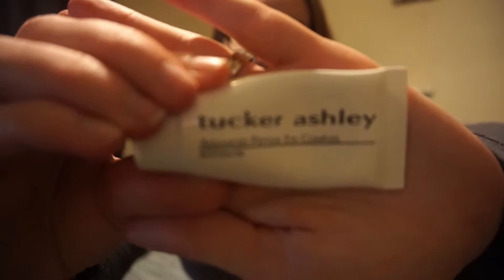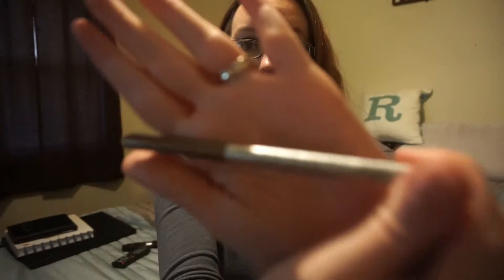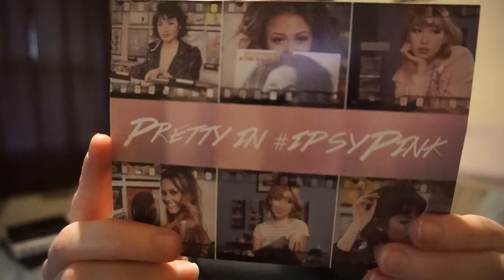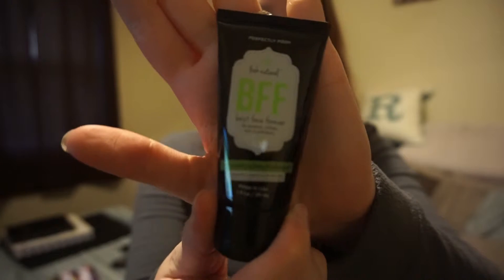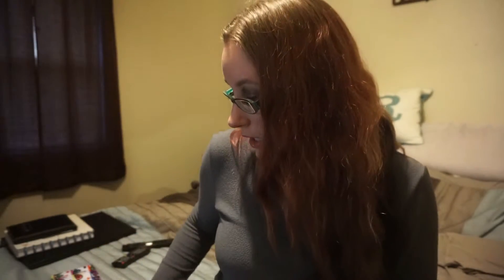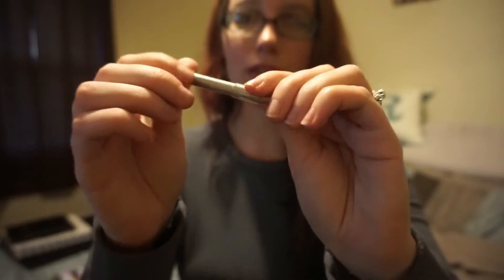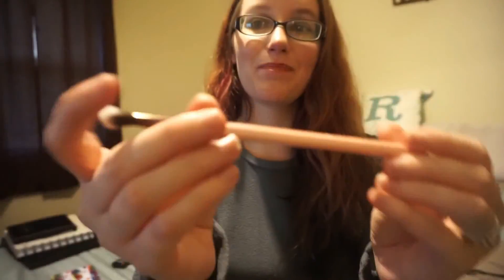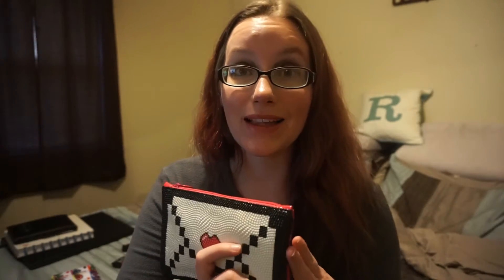February Glam Bag + January Review!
Hey guys! Welcome back! That's where I come in! Check out what's in my Ipsy bag this month! And what I thought of last month's products! If it interests you, sign up to get your own bag next month!